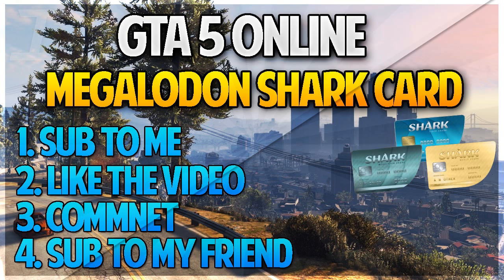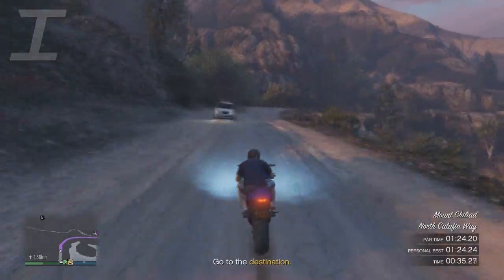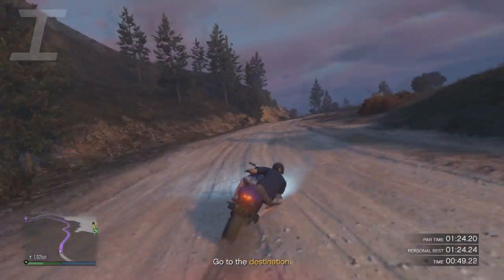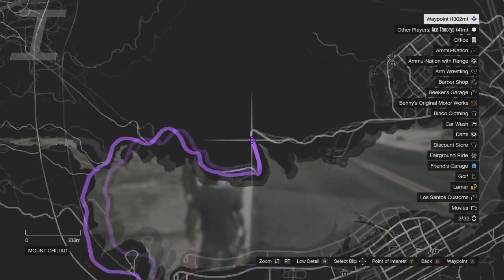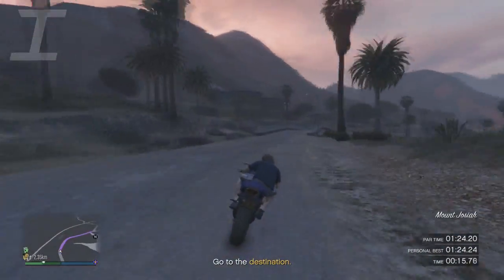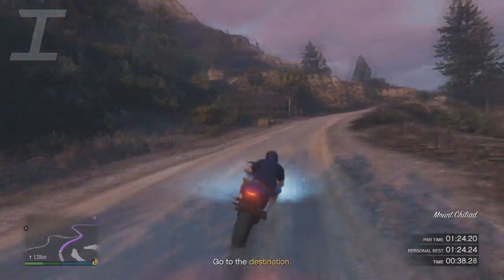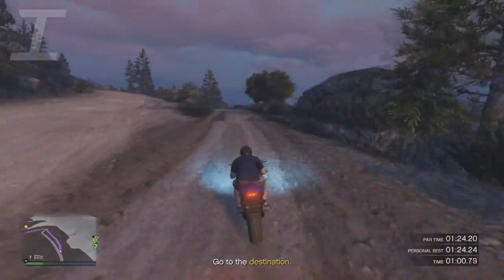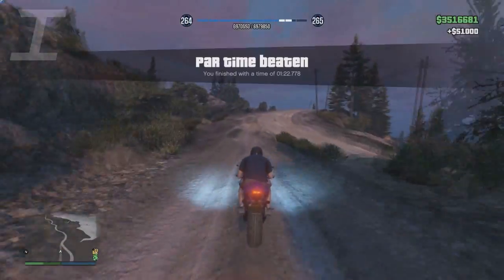GTA 5 Online: *SOLO* "UNLIMITED MONEY GLITCH 1.34" - SOLO GTA 5 MONEY GLITCH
Please Leave a "LIKE" if you Enjoyed this video SHOWING "GTA 5 Online: *SOLO* "UNLIMITED MONEY GLITCH 1.34" - SOLO GTA 5 MONEY GLITCH"